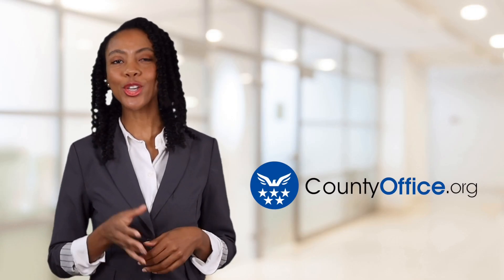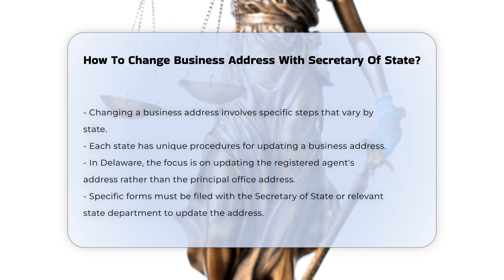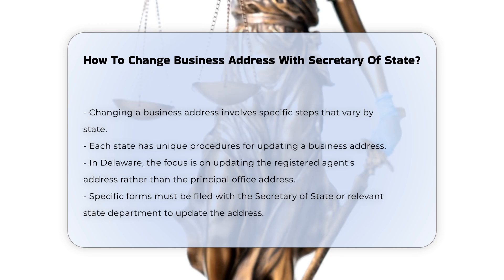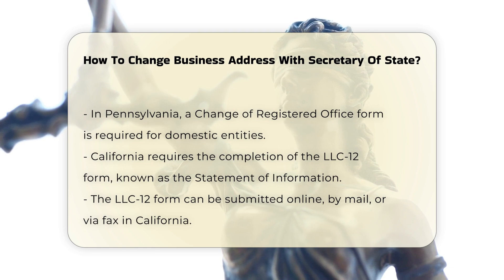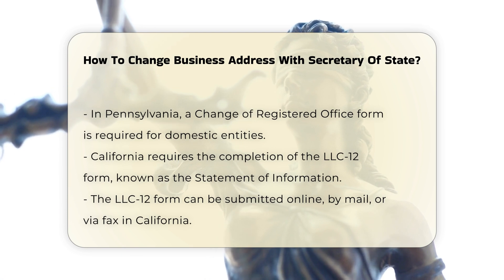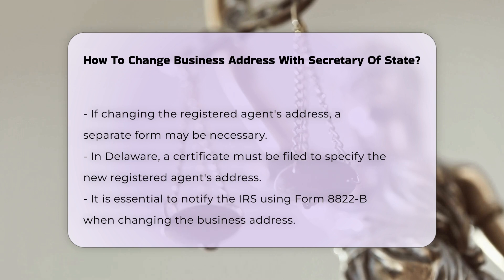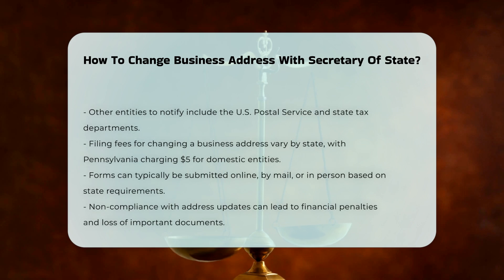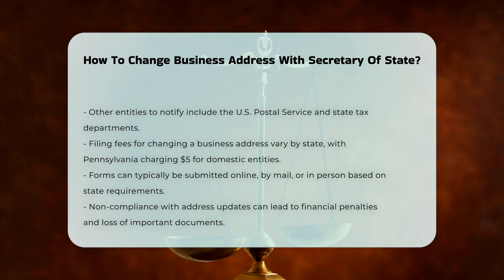How To Change Business Address With Secretary Of State? - CountyOffice.org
How To Change Business Address With Secretary Of State? Changing your business address is an essential task that every LLC or business owner must navigate as their operations evolve. In this video, we will guide you through the process of updating your business address with the Secretary of State. We will cover the critical state-specific requirements that vary by location, highlighting how different states have unique procedures to follow. You'll learn about the necessary forms and filings, including the specific documents required for states like Pennsylvania and California, where different forms apply based on your business structure.

Additionally, we will discuss the importance of updating your registered agent information and the forms associated with that process. Notifying the appropriate entities is also crucial, including the IRS and the U.S. Postal Service, to ensure all records are accurate and up to date. We will touch on the filing fees involved in this process and the methods available for submitting your forms, whether online, by mail, or in person. Lastly, we will emphasize the potential consequences of non-compliance, which can range from financial penalties to the loss of vital business insurance coverage.